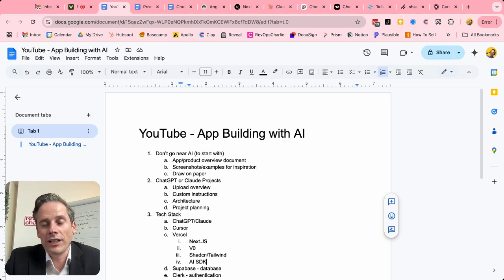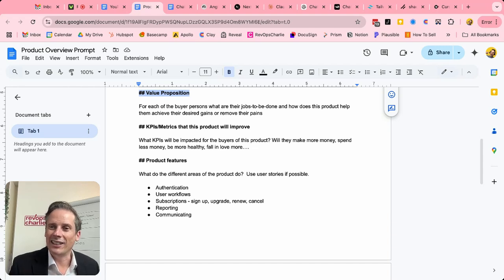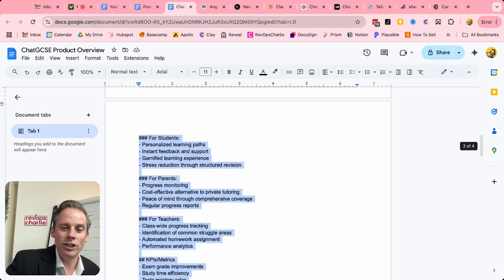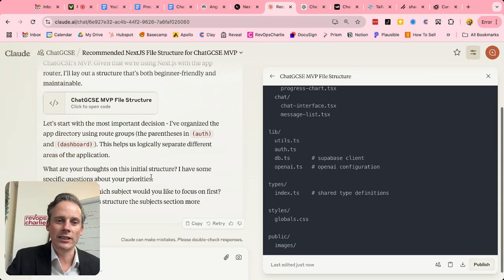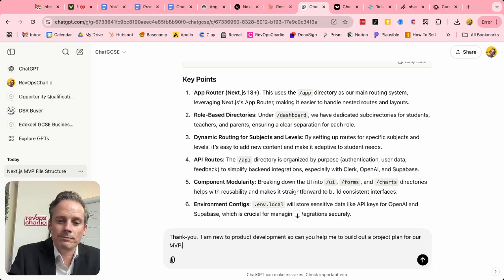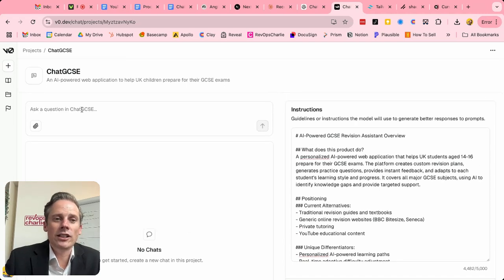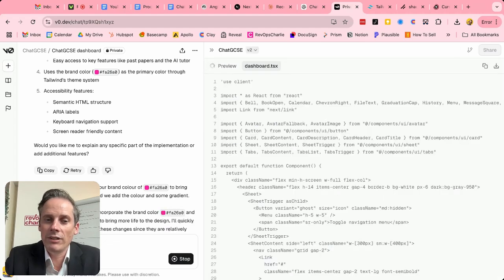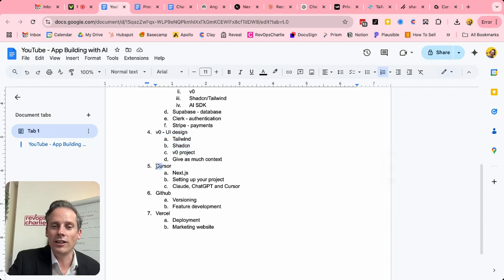Building with AI - Project Planning and UI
It is totally possible for non-developer to build and deploy a technology product by using AI tools.

And it is only going to get easier.

In this first of two videos I'll walk you through my process of using AI to help architect and project plan as well as start designing all of the screens for my project.

In this video I use:

Claude Projects
ChatGPT GPTs
v0

In the next video we'll get into the actual code with:

Cursor
NextJS
Github
Vercel's AI SDK